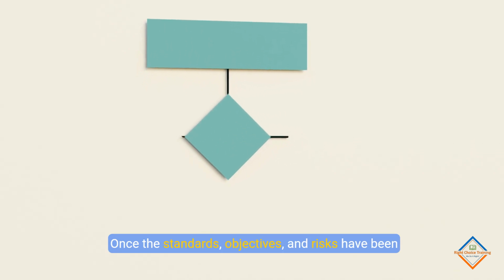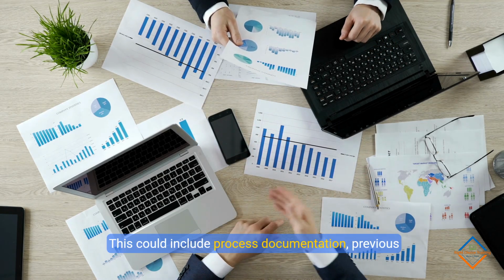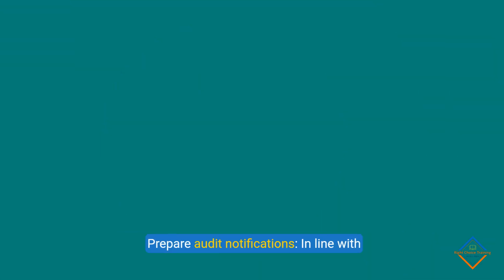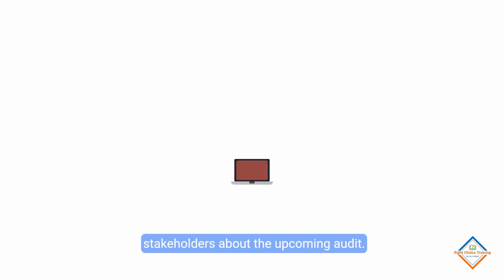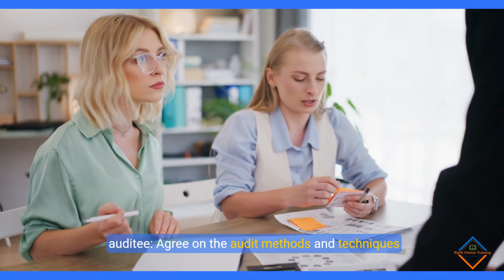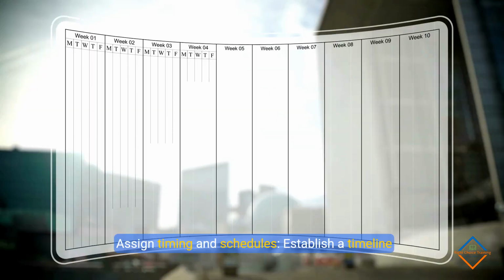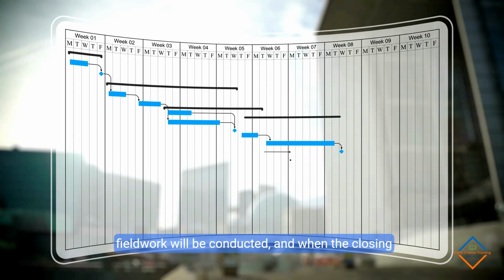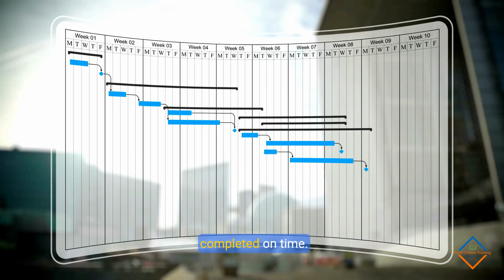Developing Quality Audit Plans A Step by Step Guide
Unlock the secrets to developing a comprehensive quality audit plan with our detailed instructional video. Learn how to identify standards and objectives, outline audit processes, and assign responsibilities effectively. Perfect for auditors, quality managers, and compliance officers looking to enhance their auditing skills.